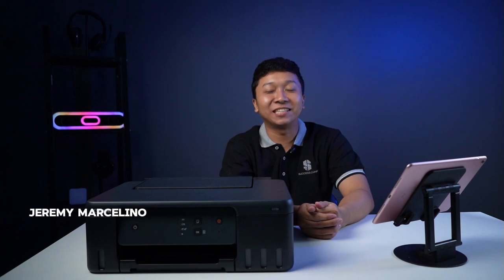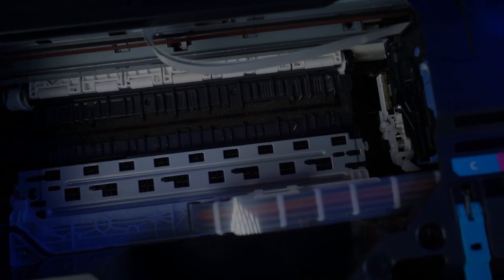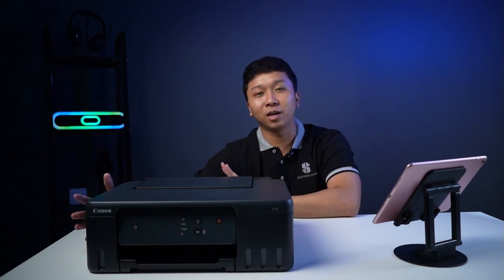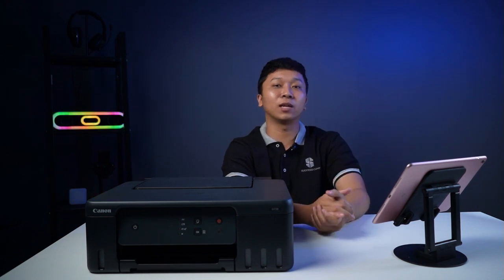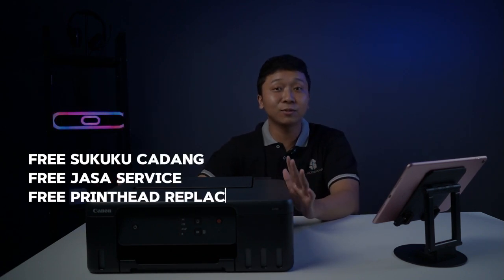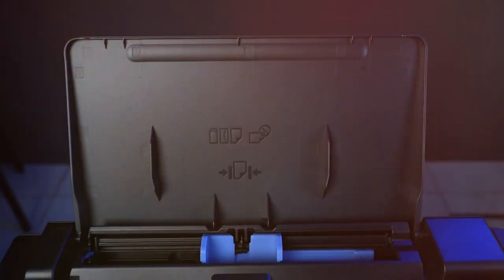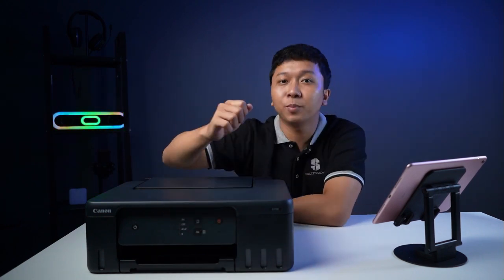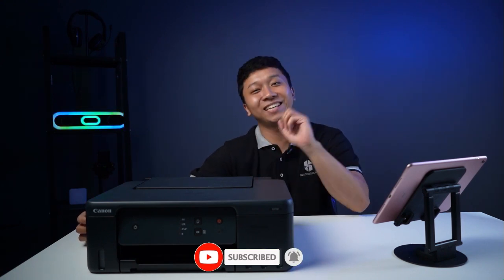CANON PIXMA G1730 - Printer Ink Tank yang simple & murah!!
Halo! Selamat datang kembali di Channel YouTube Success Comp. Hari ini kita akan membahas spesifikasi Printer Canon Pixma G1730 dari produk @Canon terbaru.

Printer dengan Wadah Tinta Isi Ulang dan Tinta Botol Rendah Biaya
Printer berperforma tinggi ini memadukan pencetakan berbiaya rendah dengan pengoperasian dan pemeliharaan yang mudah, serta kompatibel dengan tinta botol rendah biaya untuk efisiensi biaya yang lebih besar.
• Print (Cetak)
• Kecepatan Cetak (A4, ISO): hingga 11 / 6 ipm (hitam/warna)
• USB 2.0
• Rekomendasi Volume Cetak per Bulan: 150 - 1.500 halaman

Pastikan untuk menonton video ini sampai habis untuk informasi lebih lanjut, dan jangan lupa untuk membagikannya agar lebih banyak orang dapat mendapatkan manfaat dari informasi ini.

Alamat:
🏬 SUCCESS COMP Citra Gran Cibubur Komp Ruko Citragran Blok R1 No.23, Jatikarya, Jatisampurna, Bekasi 📱 | 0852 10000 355
🏬 SUCCESS COMP Plaza Jambu Dua Bogor Lantai Semi Dasar Blok B1 No.12, Jl.